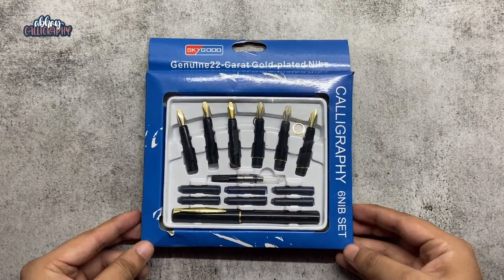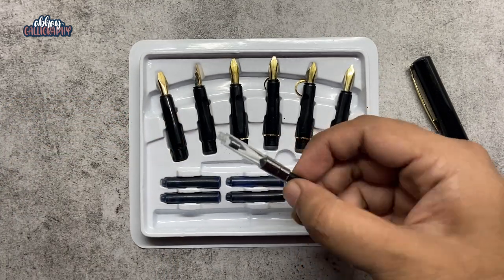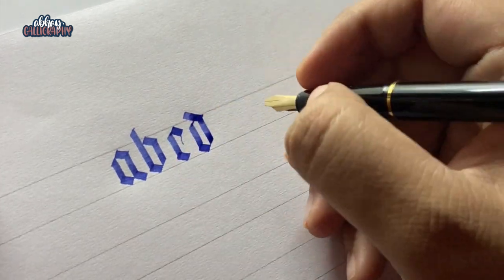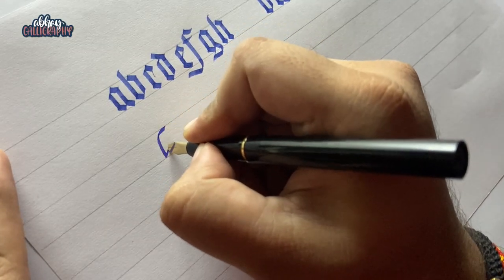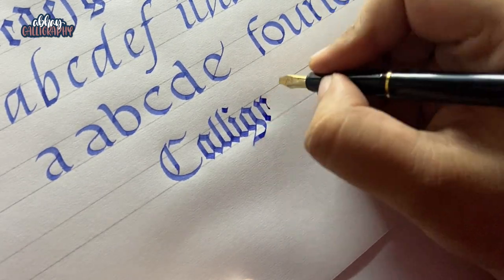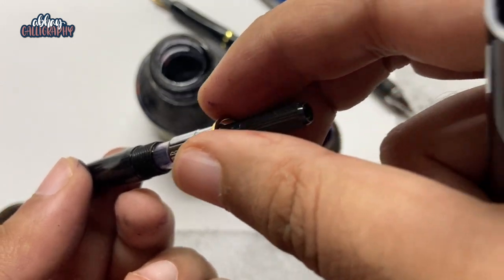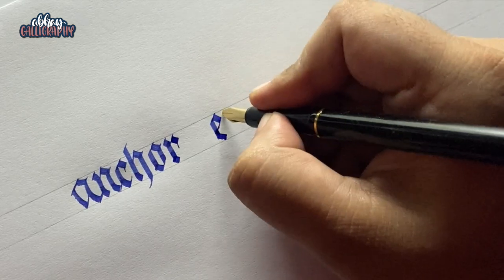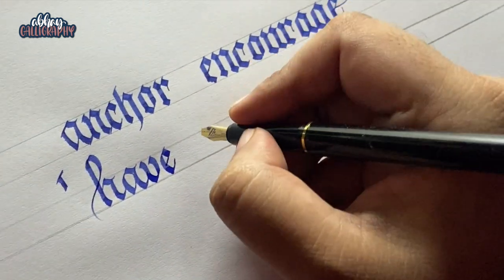Skygold Calligraphy Set UNBOXING & REVIEW | Abhay Calligraphy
Hello Everyone,
In today's video I've talked about Skygold Calligraphy Set.
You can get this set via this

Let me know if you have any other queries. I'll see you in next one.